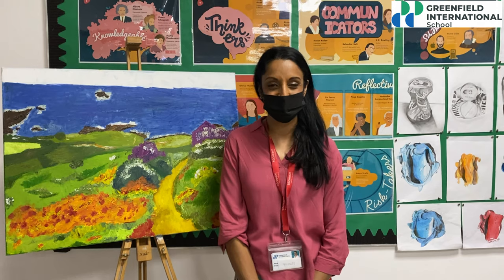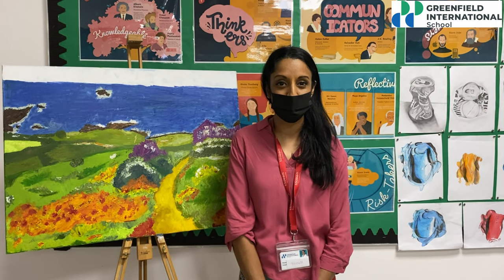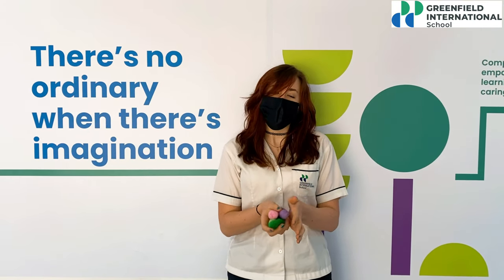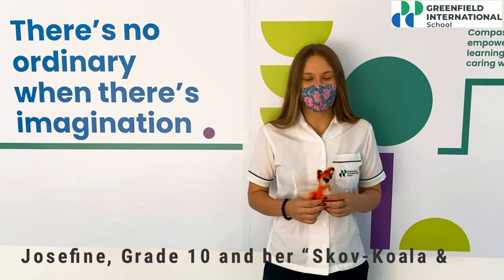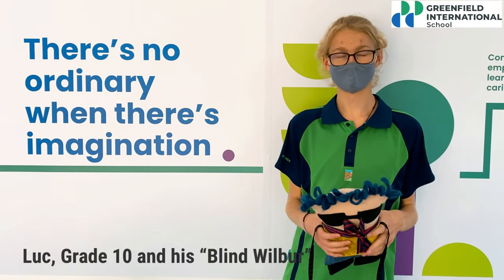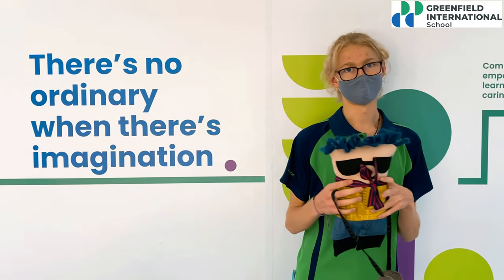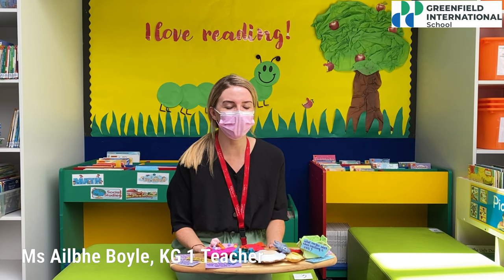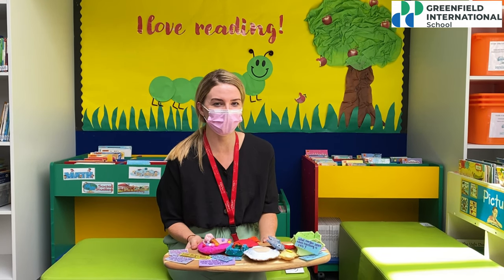Grade 10 "Play Design" Project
Our Art Teacher, Ms Vasavi Koka came up with a wonderful idea on how to establish a connection between older students and the youngest ones via art. As a result of this reciprocal project Grade 10 students created soft educational toys for our KG 1 students. Watch this video to know more about the "Play Design" project from teachers and students themselves.